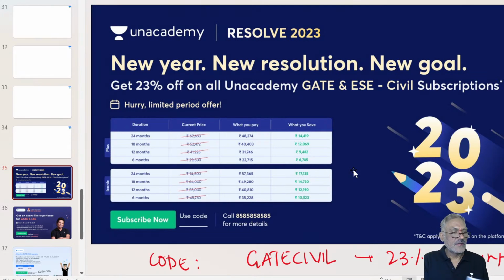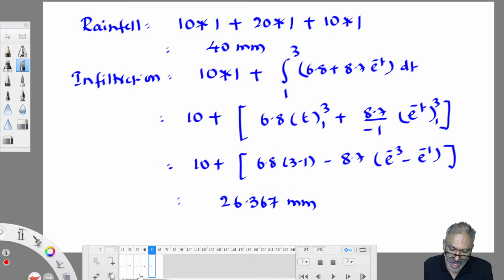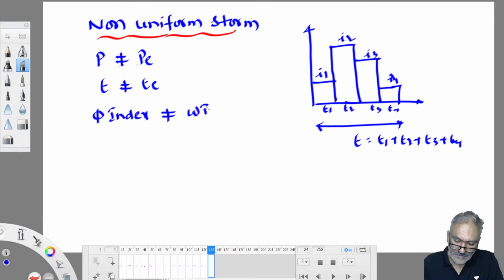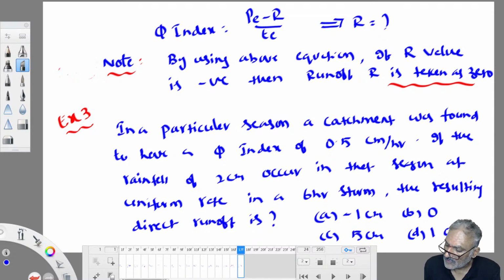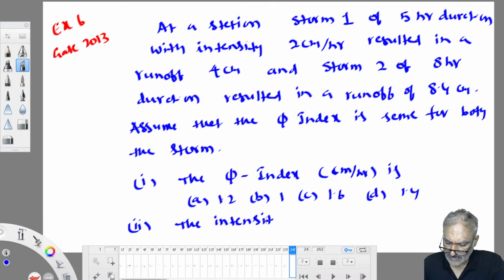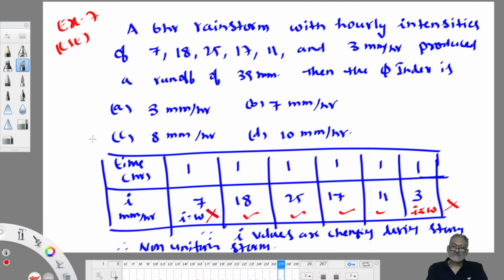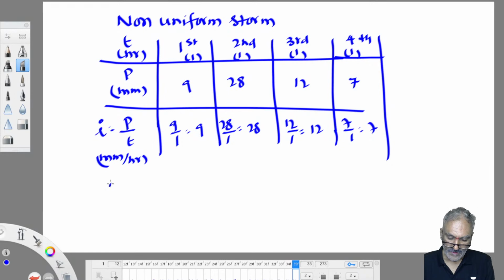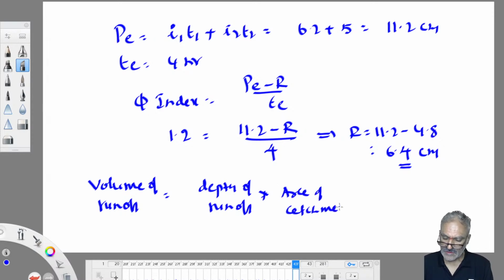Engineering Hydrology | Infiltration | Part - 2 | Siva Prasad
In this video, educator Shiva Prasad will be discussing the new GATE 2023 crash course of Numericals on Precipitation.